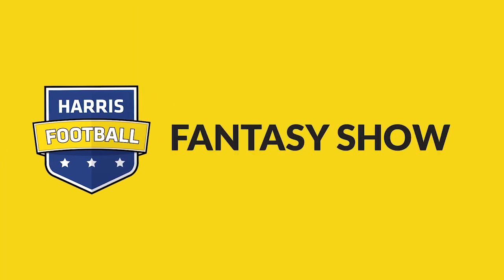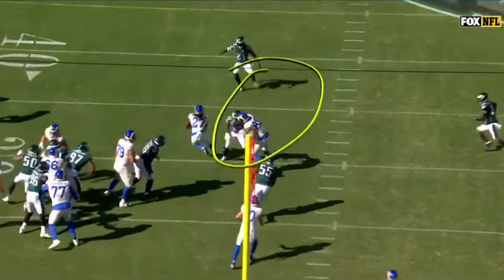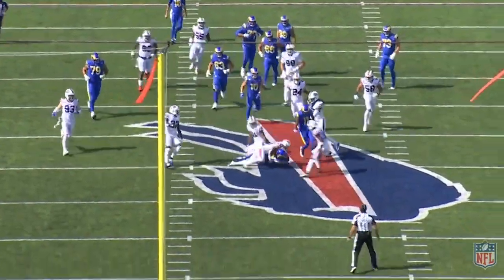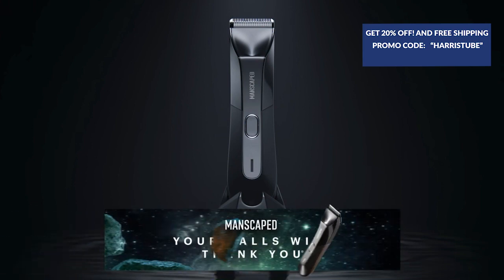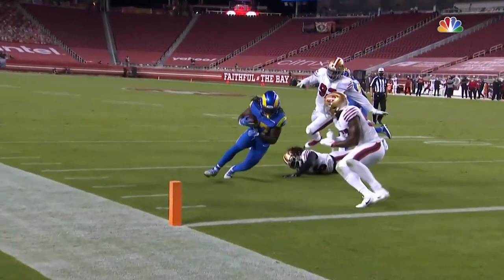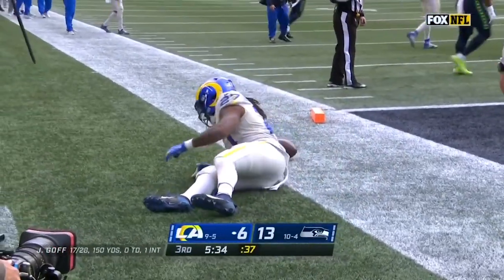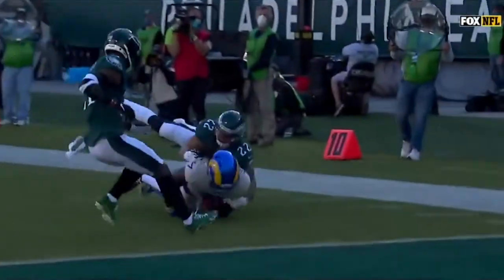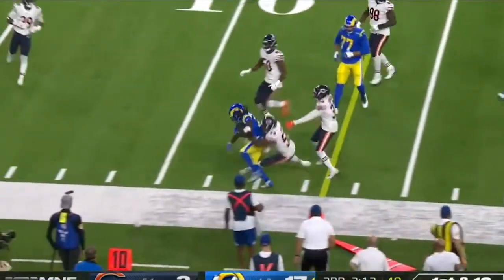Is Darrell Henderson an automatic starter for Fantasy Football 2021 with Cam Akers injury?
for a below-the-belt trimmer - power tools for your family jewels!

Darrell Henderson is a huge name in the NFL this year — the Rams lost Cam Akers to a torn Achilles’ and their running back depth chart seems *very* thin behind Henderson…and in a good spot, maybe that means Henderson is about to inherit a *giant* role…our job as film-watchers is to decide, for Rams purposes, for Darrell Henderson fantasy football purposes…how will that go?

We're going to continue breaking down all these players and more all preseason long to bring you the best fantasy football advice and help you get ready for your standard fantasy football draft or 2021 dynasty fantasy football draft. It may be the NFL offseason, but we're always here to look beyond the box score and help you get ready for fantasy football 2021!

Buy a copy of the 2021 Fantasy Football Player Profile Almanac
Our theme song is "It's Better To Spend Money" by Quiet Company.
More songs from the show "A Year In Decline" and "Road To Perdition" by Quiet Company
Produced by Dave Huet & Dave Pyper